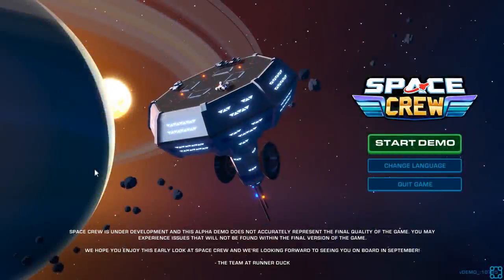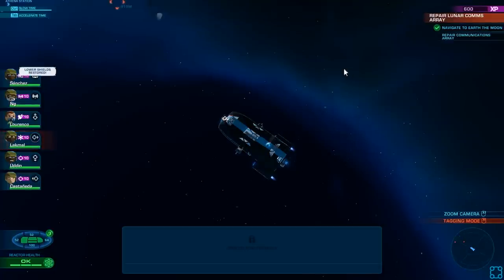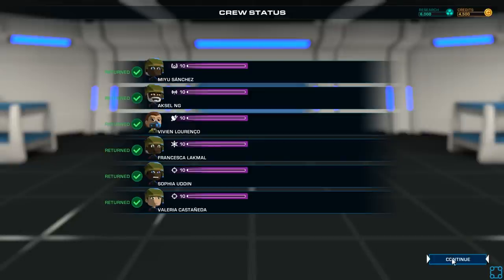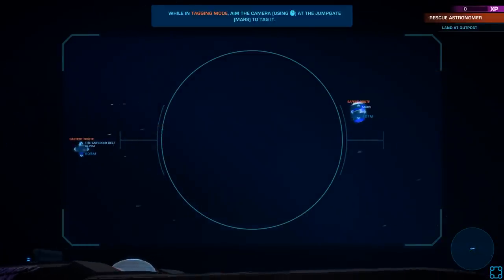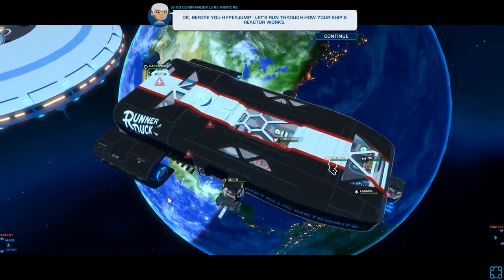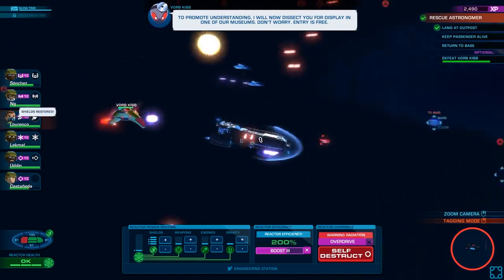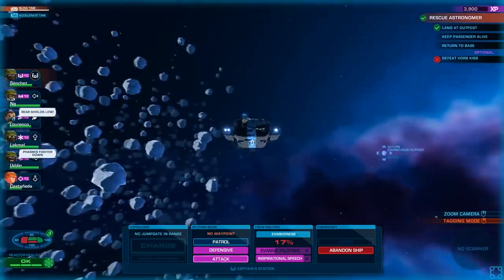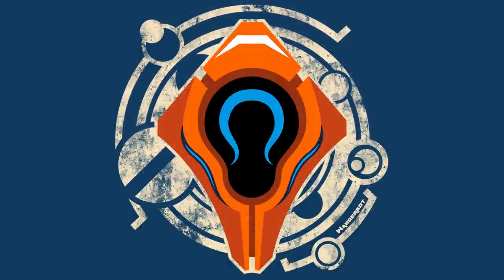Everything's Always On Fire Simulator - Space Crew [Demo]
Space Crew is the brand new sequel to acclaimed strategic survival simulation game Bomber Crew.

Your Space Crew Needs You! Enlist today and blast off to new heights!

The United Defense Force will allow you to set across the galaxy on a campaign to defend Earth.

It will be your responsibility to help stop all of humankind being wiped off the intergalactic stage by the mysterious extraterrestrial threat known as the Phasmids.

The U.D.F. is doing their part, are you?

Join the Space Crew today!

Strategic Space Survival Simulation:
Ship-to-ship combat is strategic and deadly; manage your resources and crew abilities to stop ship invasions, repair systems, tackle fires and take evasive action.

Recruit YOUR Space Crew:
From captain to comms officer, weapons officer, engineer and more - you will create your own unique crew with customisable equipment, loadouts, appearances and names.

Fastest Hunk of Junk in the Galaxy:
Personalisation doesn't end at your crew, customise your spaceship from weapons, armour, engines, escape pods, liveries, and more to make your ship your very own.

Close Encounters of the Space Kind:
Precarious asteroid fields, harmful radiation, the freezing vacuum of space and black holes all pose a danger to even the most experienced space crew.

Guardians of the Earth:
Travel throughout the Galaxy and defeat the threat to humankind through a range of single player missions from reconnaissance to bounty hunts, reclamation and more.